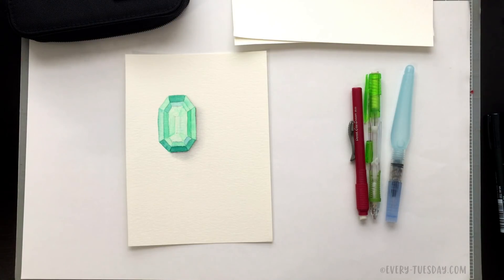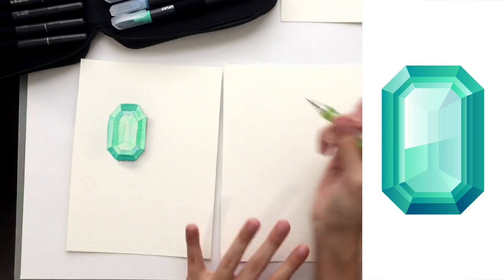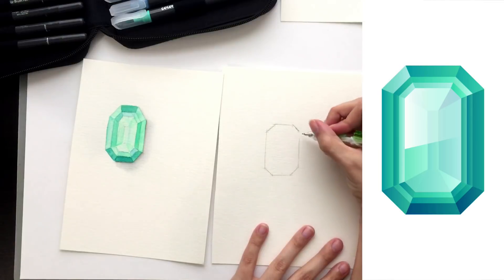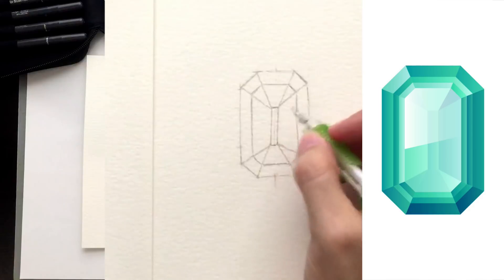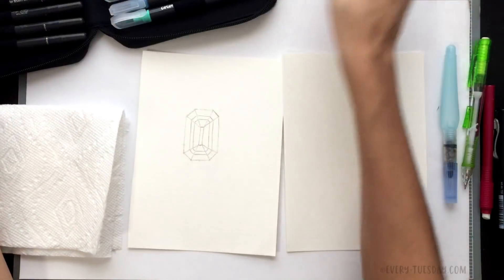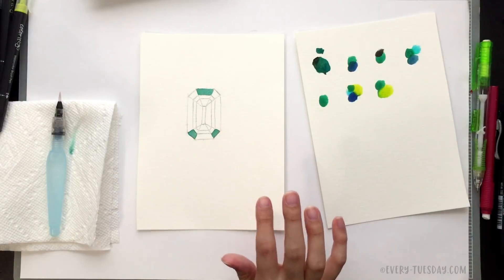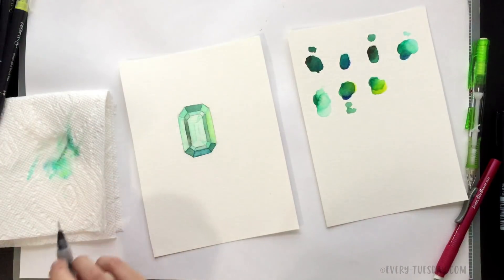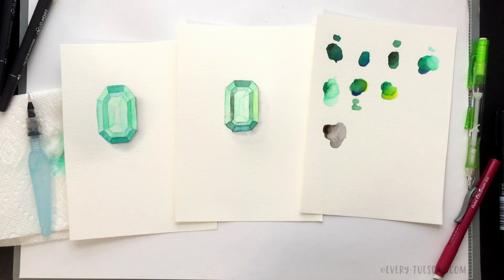Paint a Watercolor Jewel Using Brush Pens